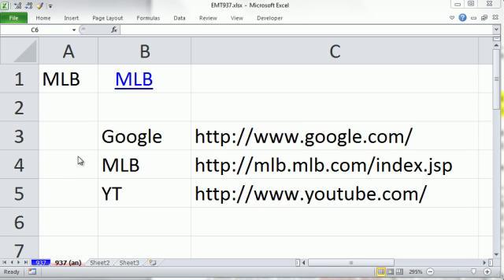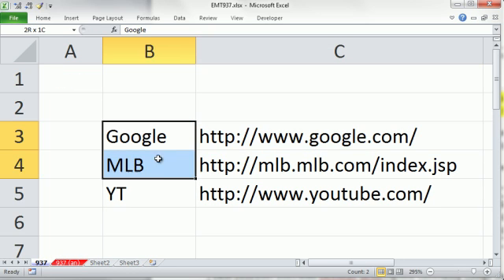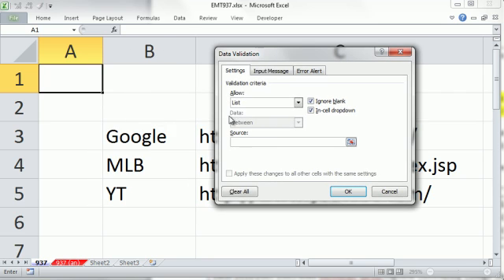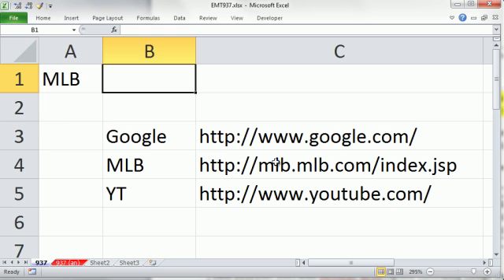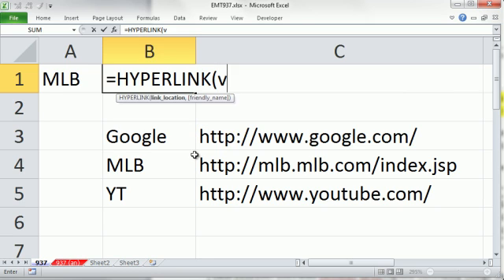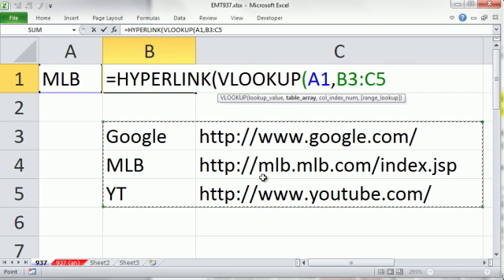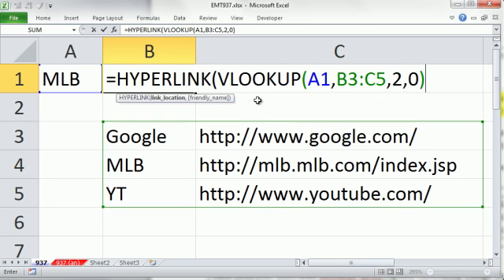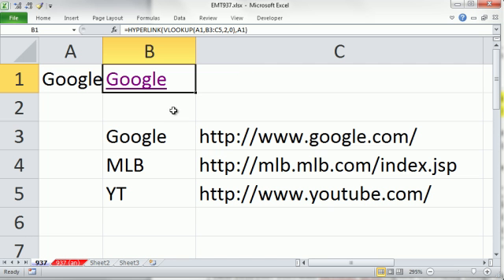Excel Magic Trick 937: HYPERLINK VLOOKUP: Create Drop Down That Selects Web Address Link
HYPERLINK and VLOOKUP functions with Data Validation List together to create a Drop Down That Selects Web Address Link